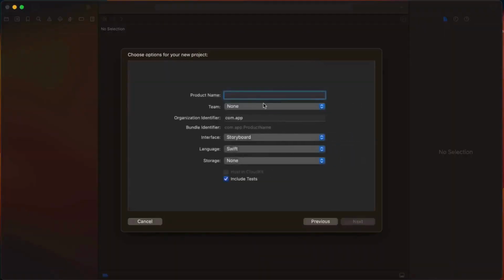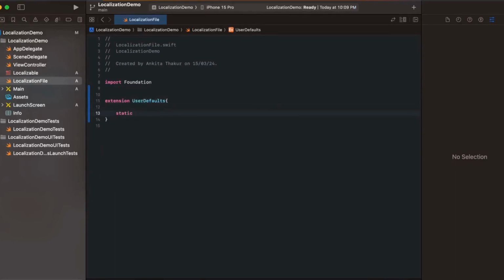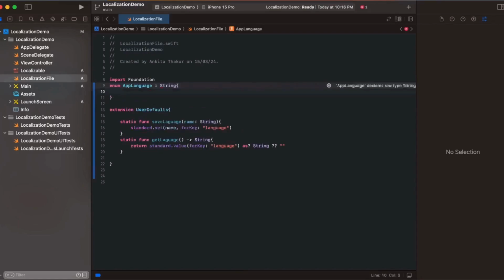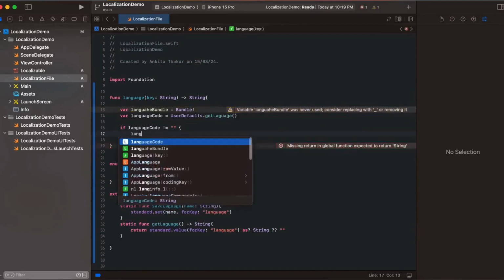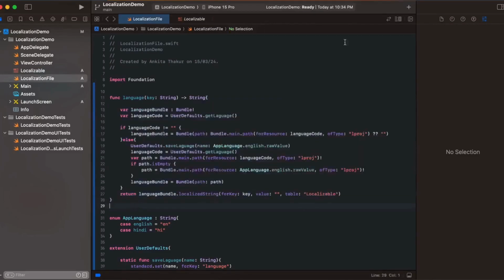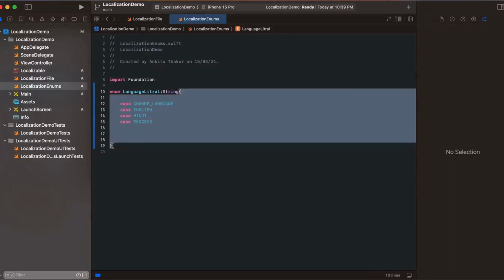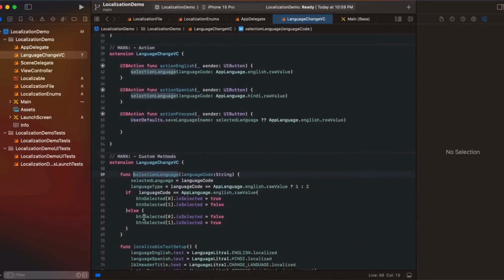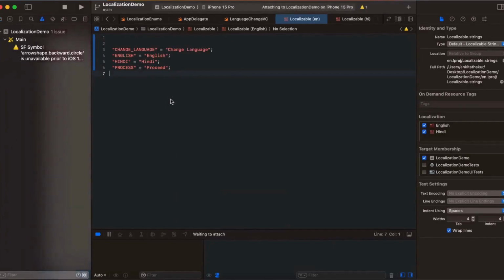Localization Xcode || Swift learning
Learn Swift localization in Xcode with this concise tutorial! Discover how to implement multi-language support in your iOS apps, from creating localized files to dynamically changing language preferences. Master the key steps for seamless localization in Swift and enhance the global reach of your app. Watch now to level up your iOS development skills!

Localization Xcode Swift
Swift Localization Tutorial
Xcode Localization Guide
iOS App Localization in Swift
Swift Multi-language Support
Localizing iOS Apps in Xcode
Internationalization with Swift
Xcode Localization Best Practices
Swift Language Translation in Xcode
Localizing Storyboards and Strings in Xcode